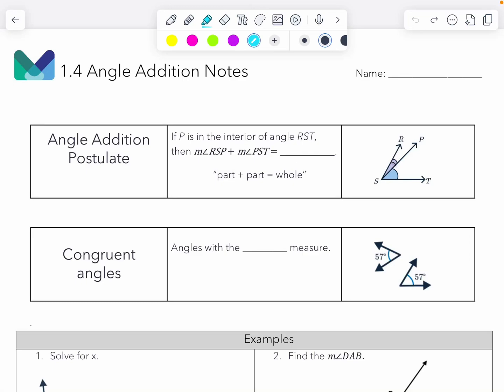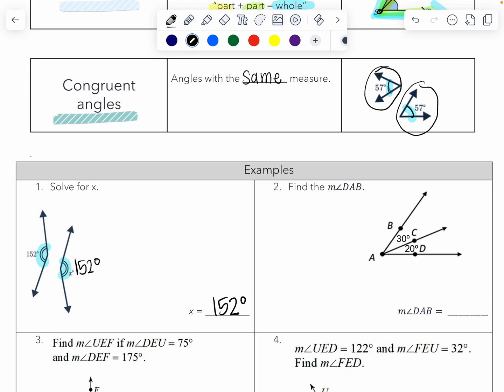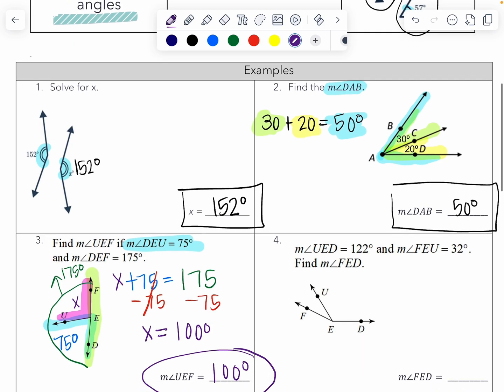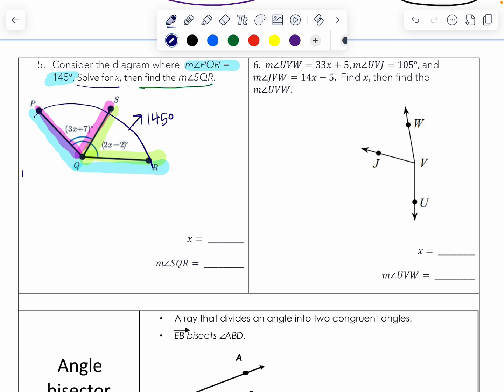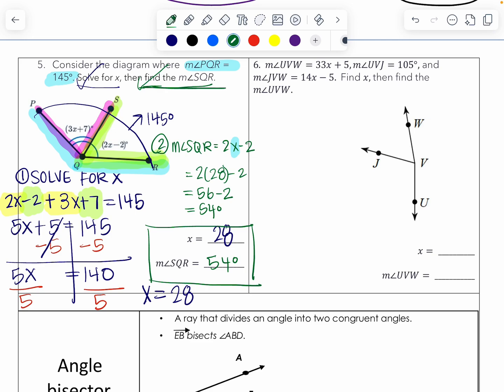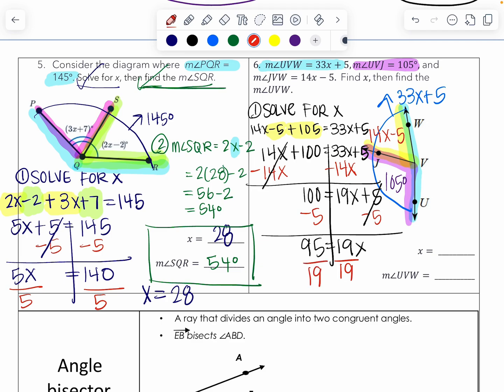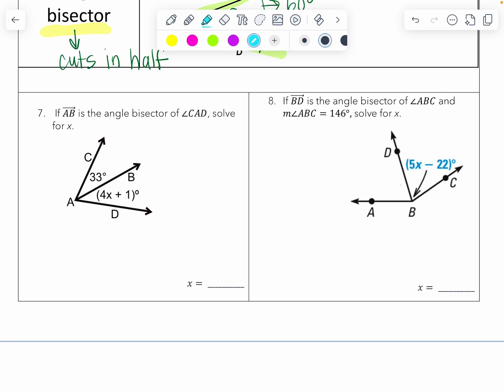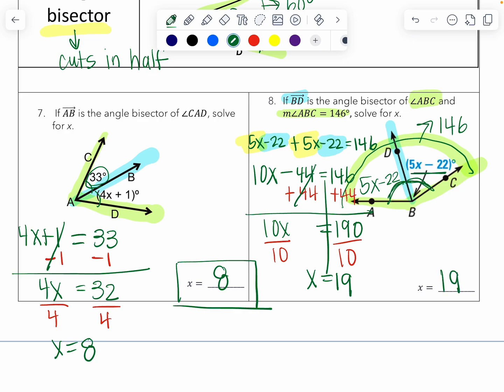1.4 Angle Addition Notes